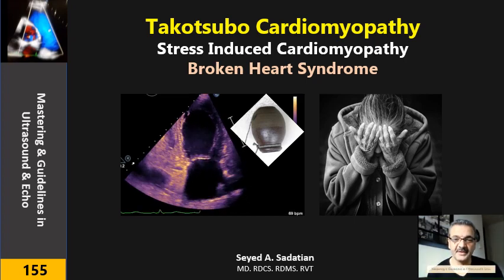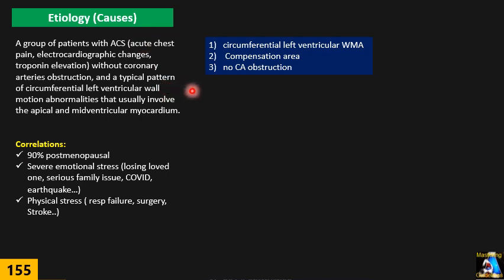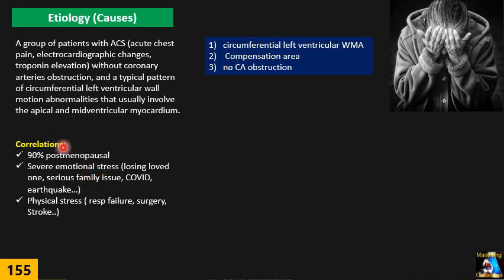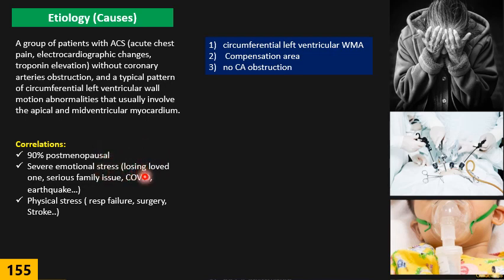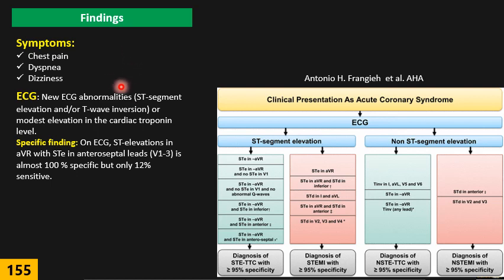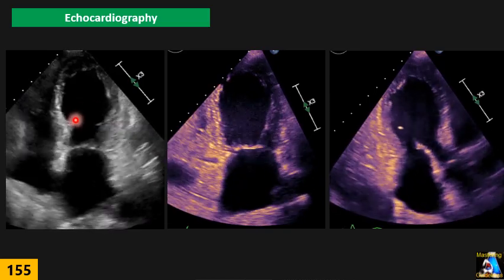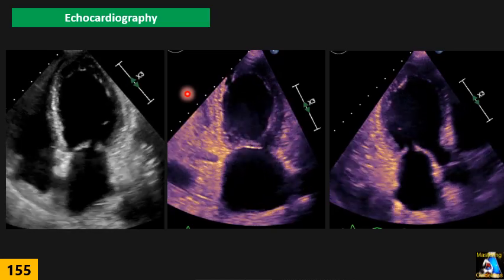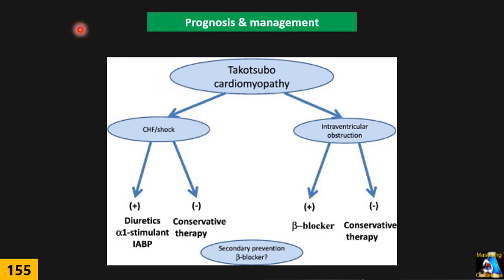Takotsubo Cardiomyopathy or Broken Heart Syndrome